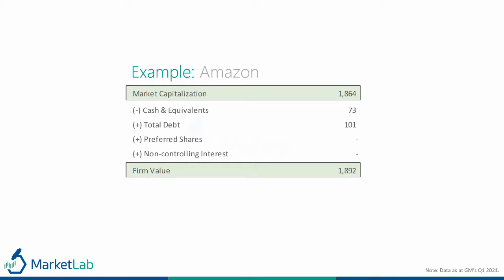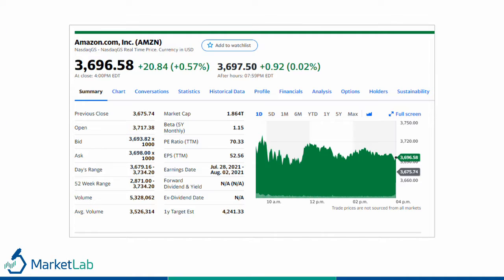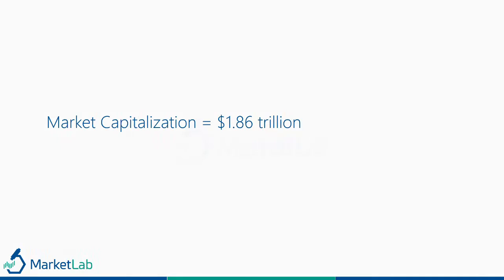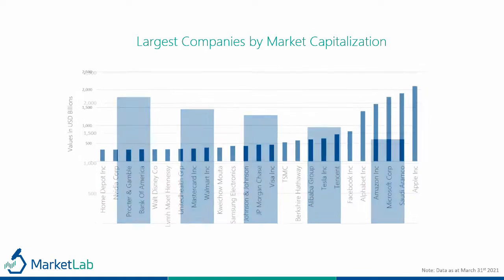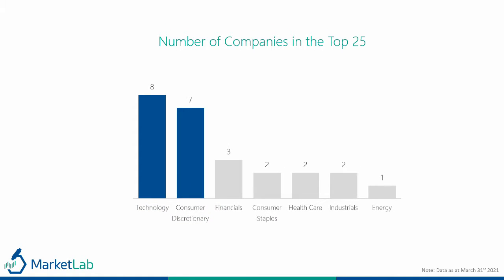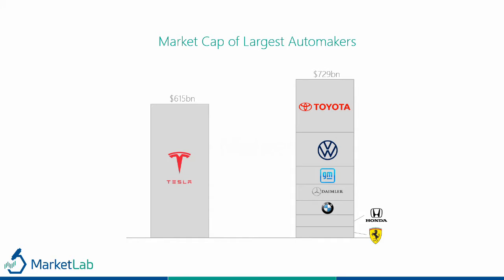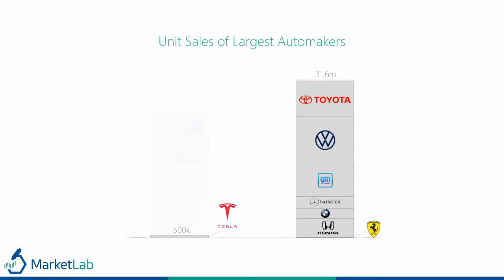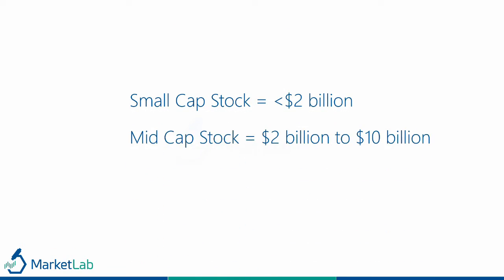Market Cap Explained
We've all heard the words 'Market Cap' but what is it and why does it matter?